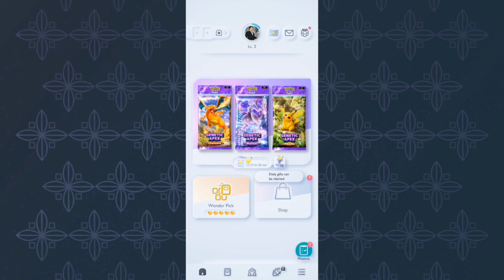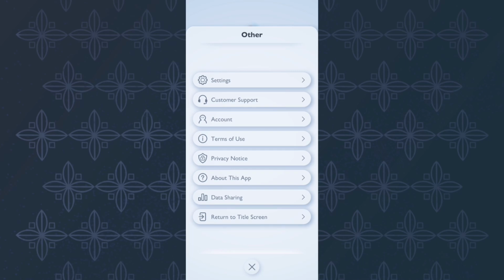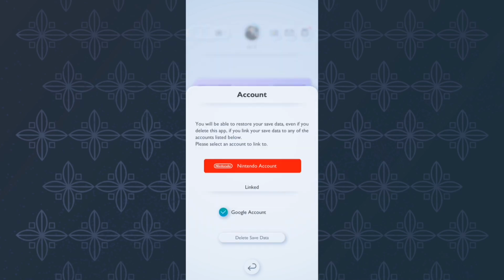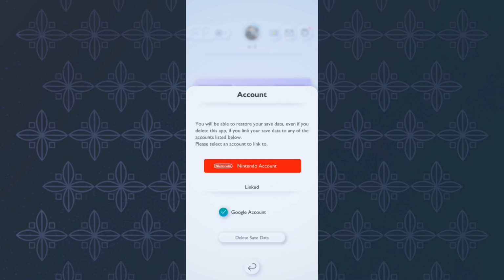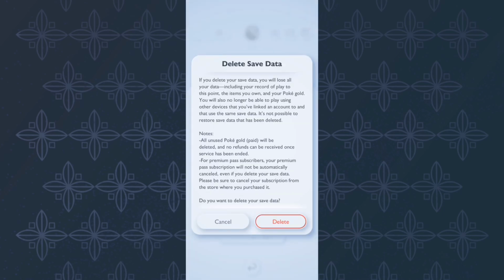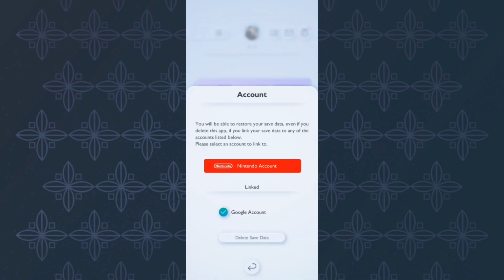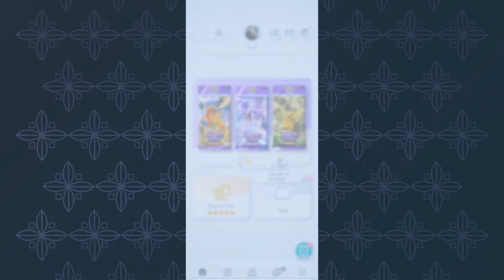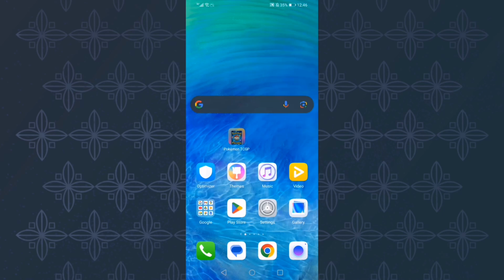How To Change Account On Pokemon TCG Pocket (Easy)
Welcome Here's How To Change Account On Pokemon TCG Pocket.